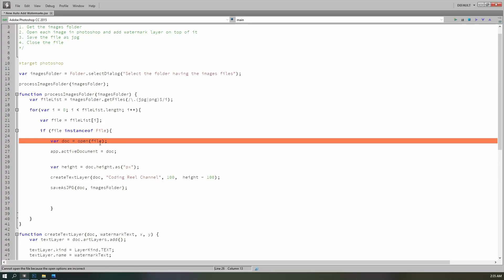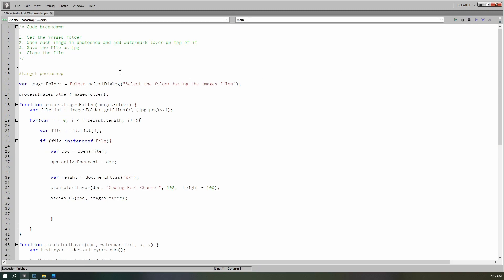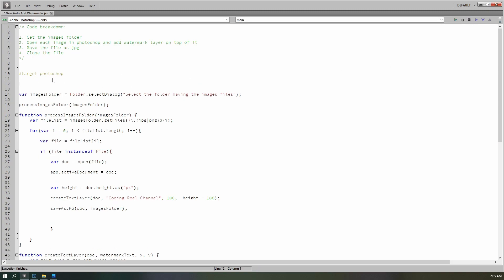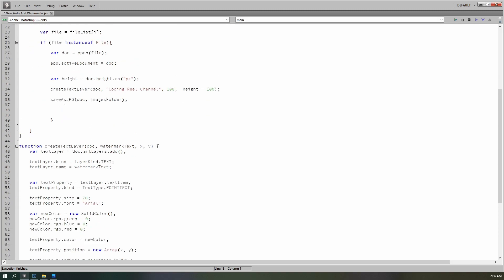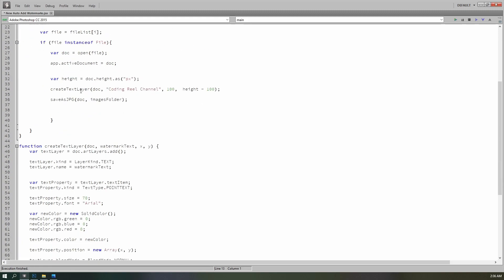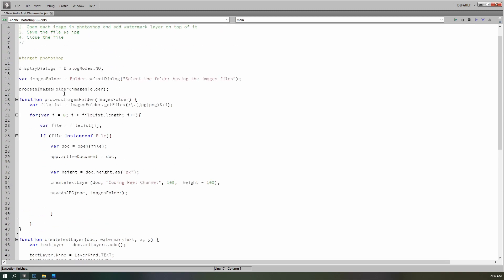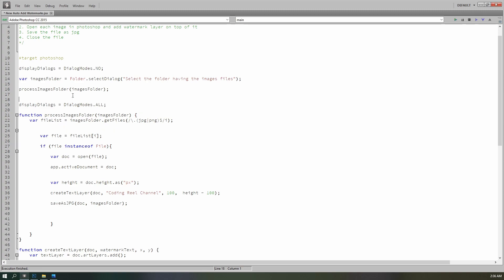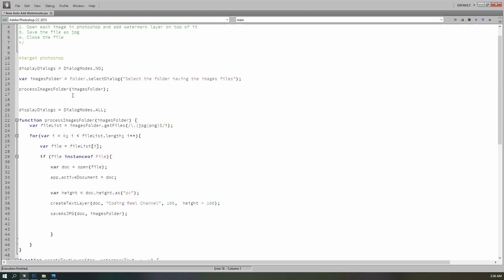How To Skip/Disable Dialog Boxes In Photoshop Scripting | Coding Reel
In this video I will show you how to fix a common problem while creating a photoshop script. How to disable/skip the dialog boxes when the scripting is running?

Although, we pass all required parameters for the script but photoshop application still shows dialog box which requires user input. That's...not automation.

Disable alerts in batch script
How can I stop alerts from stopping my batch script?
Using a Script in an Action without seeing a dialog box
Skip Dialog Boxes In Photoshop Script?
Photoshop script - suppressWarnings disable error dialogs